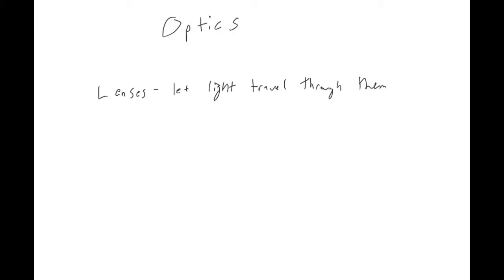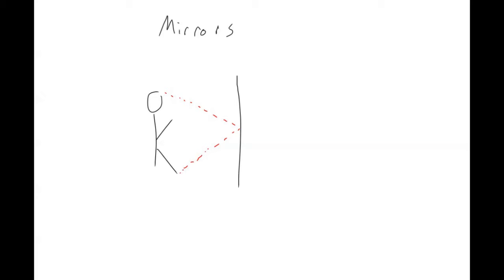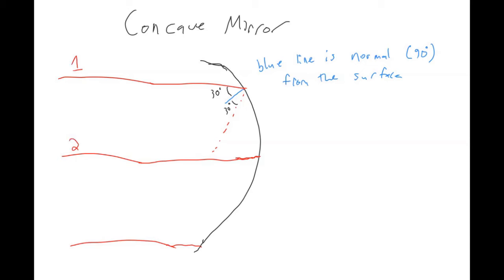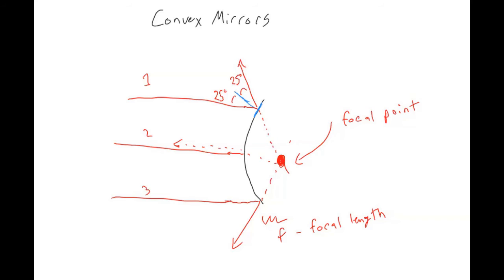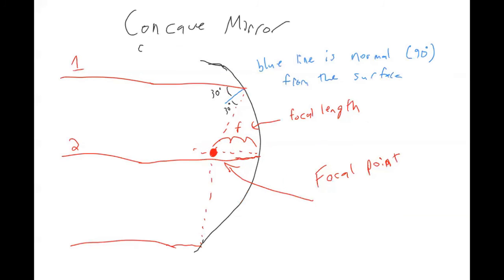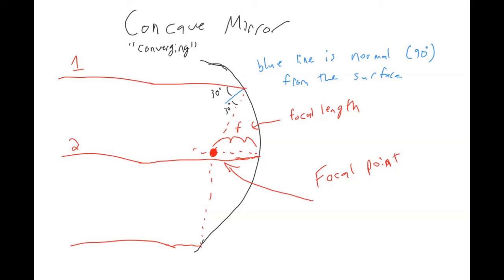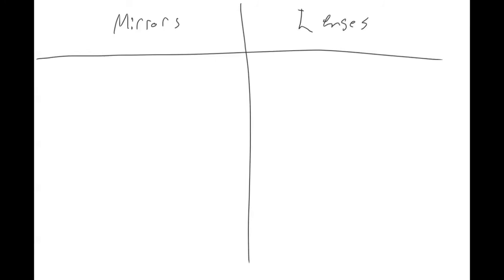Optics: Mirrors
In this video I show how light interacts with curved mirrors.  I then compare and contrast this behavior with how light interacts with lenses.